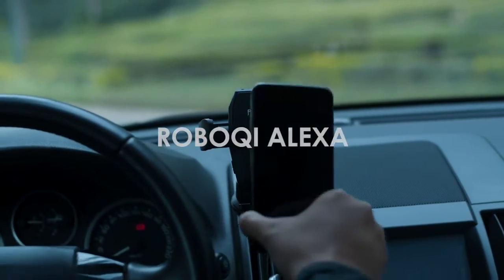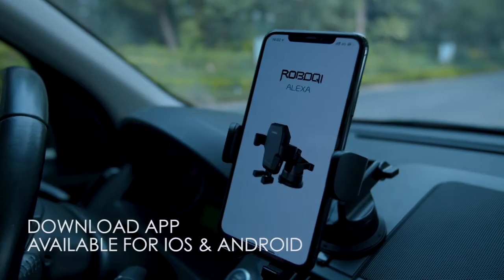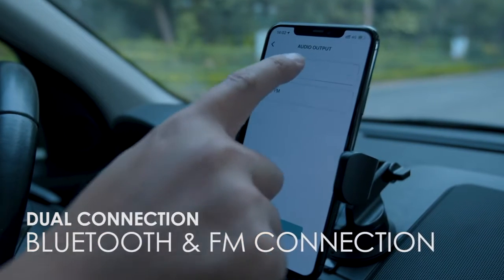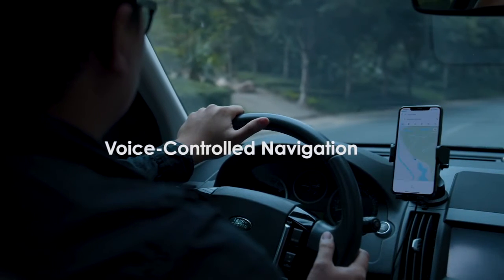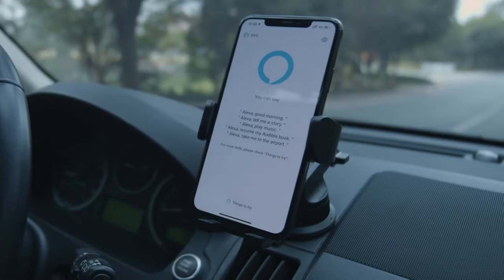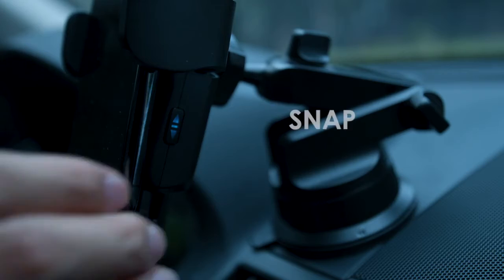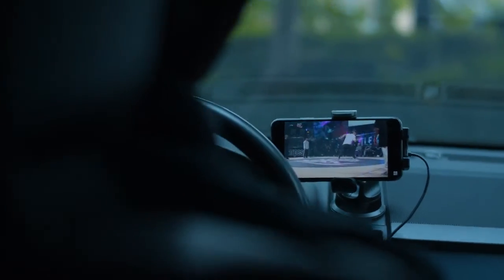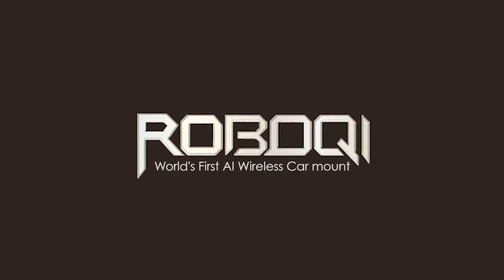ROBOQI 2 with Amazon Alexa Built-inROBOQI 2 Alexa - Smart Wireless Charging Car Mount | Indiegogo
ROBOQI 2 with Amazon Alexa Built-in

ROBOQI 2 Alexa - Smart Wireless Charging Car Mount | Indiegogo

ROBOQI 2 Alexa - Smart Wireless Charging Car Mount
AI powered hands-free Qi wireless charging car mount with Amazon Alexa built-in. 100,000+ Skills

World's 1st smart wireless charging car mount with Amazon Alexa built-in.
? Amazon Alexa AI Built-in
? Qi Fast Wireless Charge
? Snap & Go Design
? Hands-Free Voice Control
? Bluetooth & FM Transmitter Inside